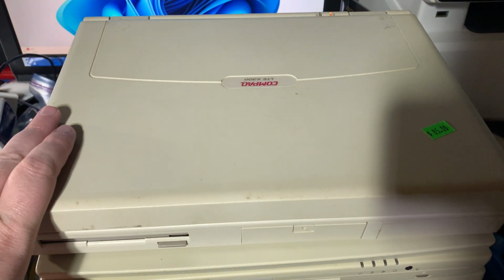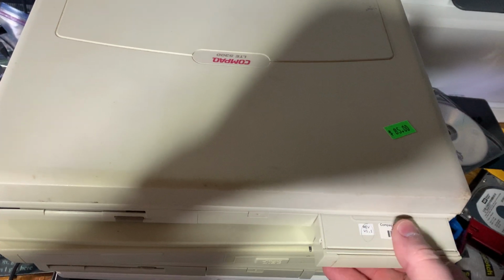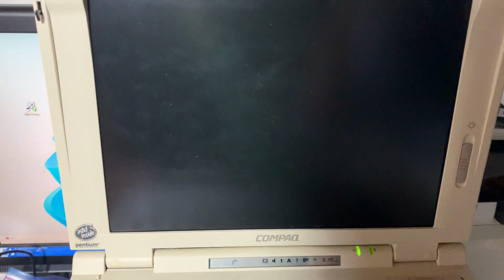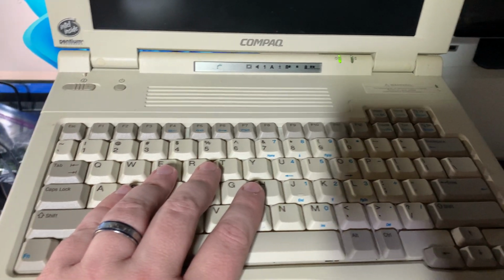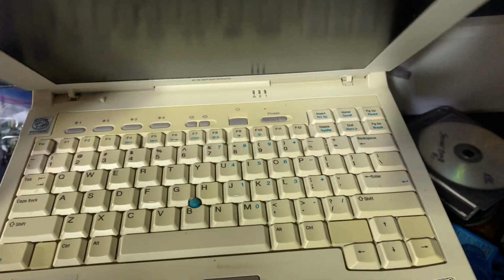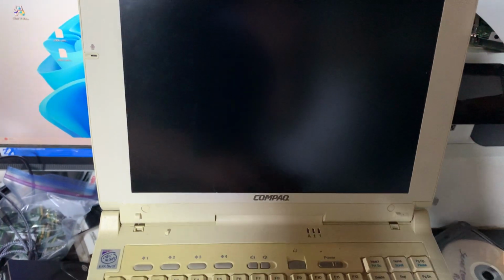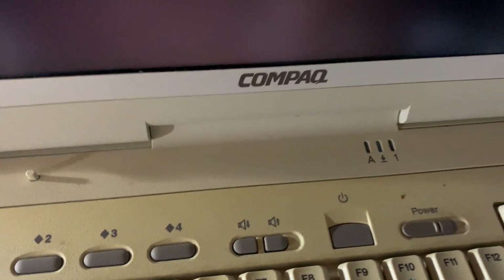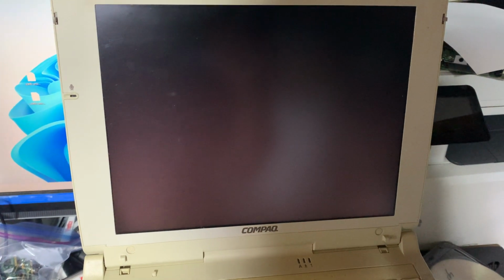Bithistory Surplus Sale Purchases-October 2023